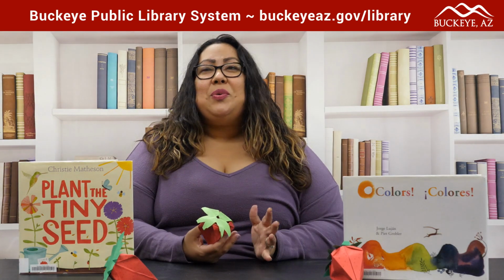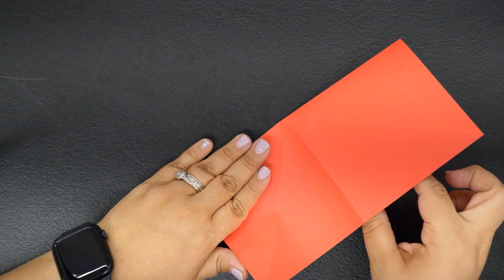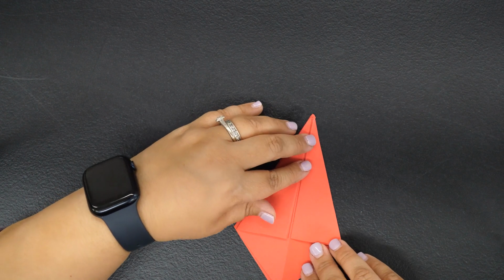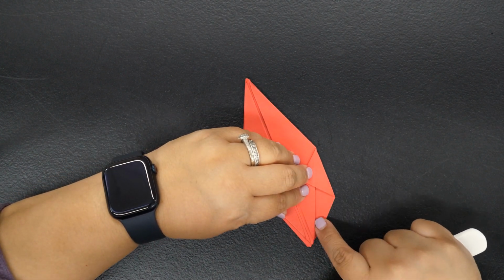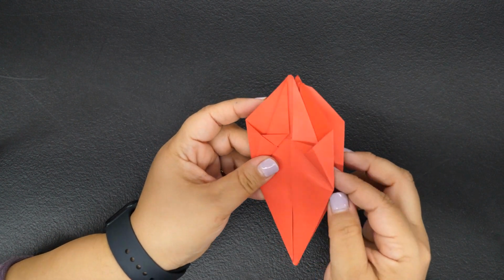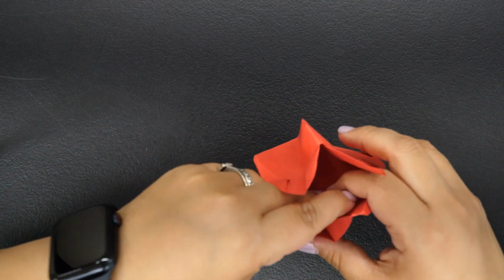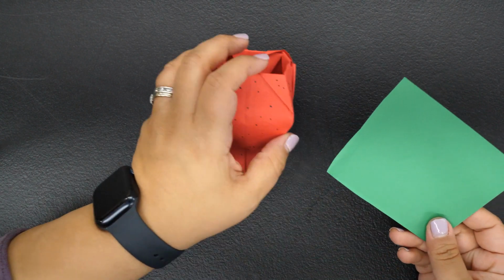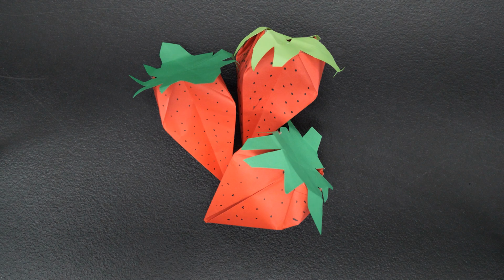Origami with Ms. Cynthia - Strawberry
The sweet smells of spring are here, including that of strawberries!  Learn the origami fold for this fun, fan favorite fruit we love to eat!